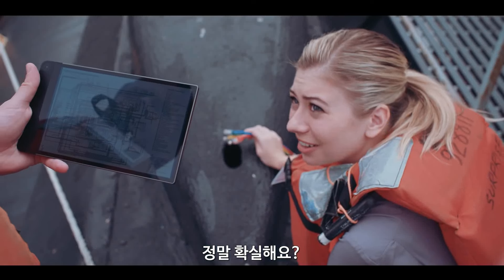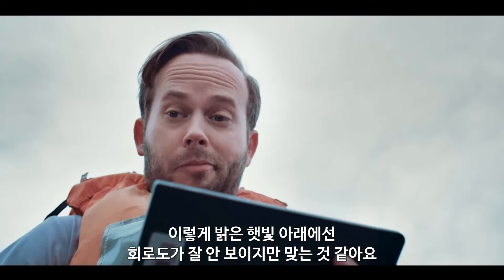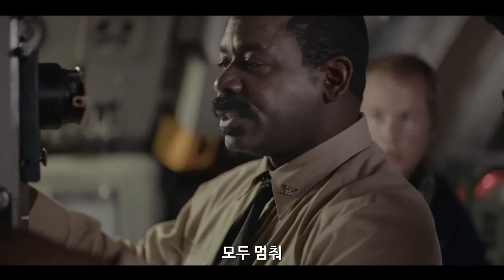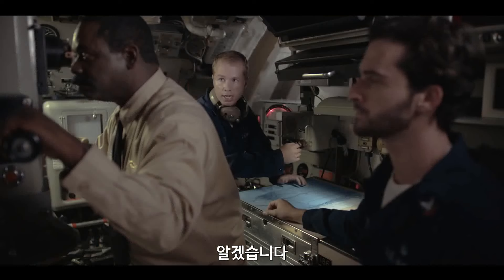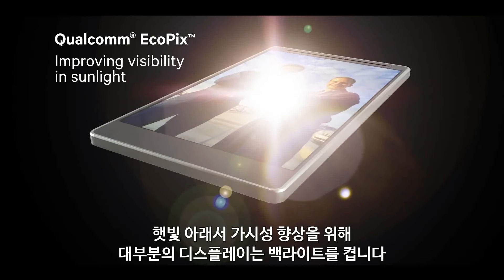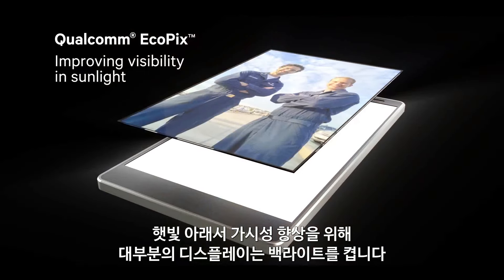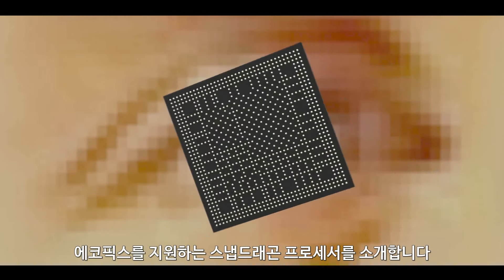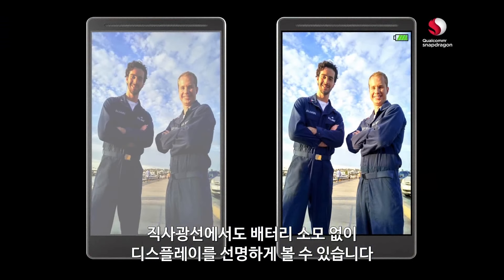햇빛 아래에서도 선명한 화면을! 퀄컴 에코픽스(EcoPix) 디스플레이 기술 | Snapdragon EcoPix Display Tech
퀄컴의 에코픽스(EcoPix)는 퀄컴 스냅드래곤(Snapdragon) 디스플레이 엔진에 통합된 기술로, 열악한 조명 환경에서도 모바일 디스플레이가 잘 보이도록 설계되었습니다.